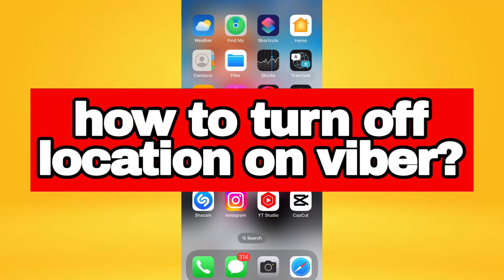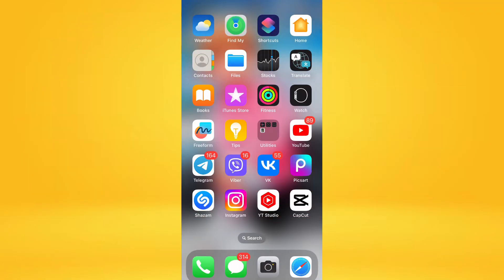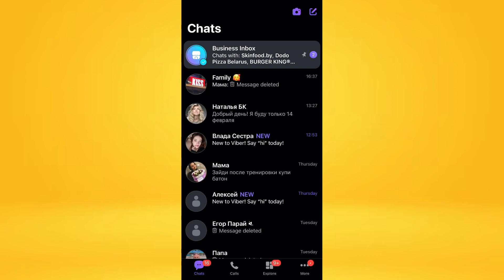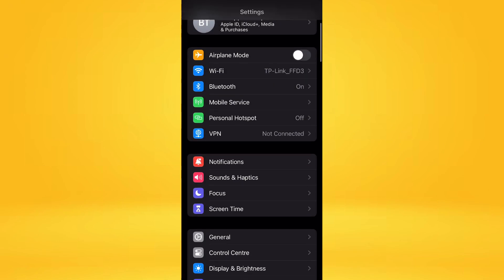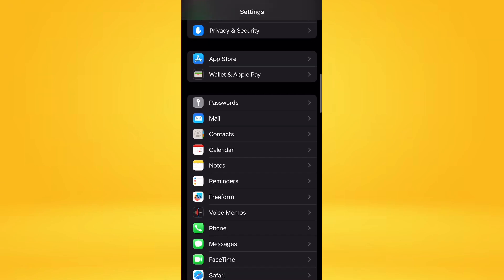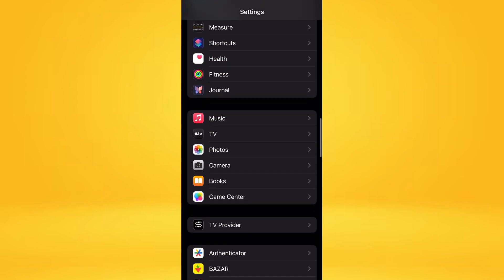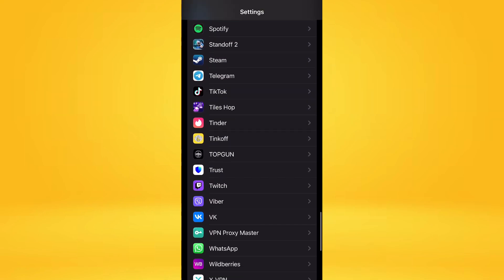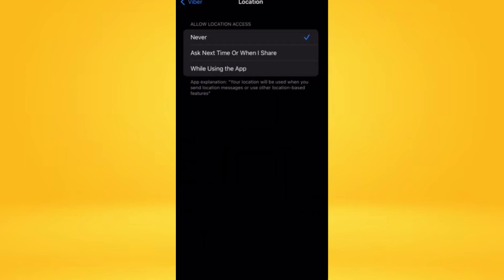How To Turn Off Location on Viber - 2024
In this video, I'm going to show you How To Turn Off Location on Viber - 2024 step by step!

Welcome to our video, in this video you will learn Turn Turn Off Location on Viber, this video shows the full process from start to finish, hope we helped you, thanks for watching.